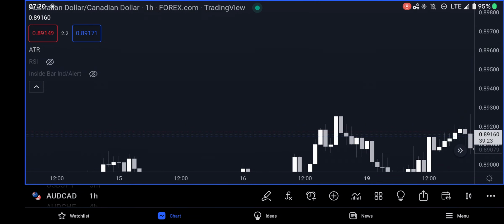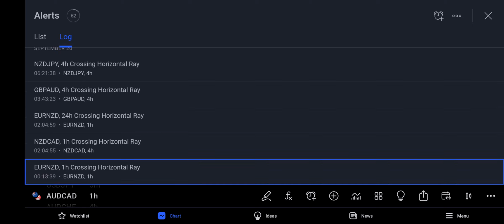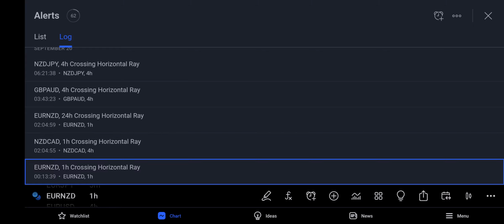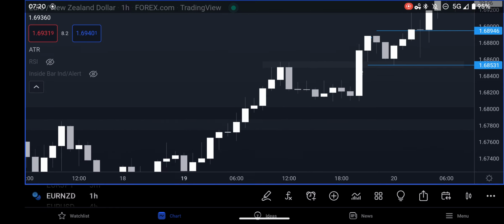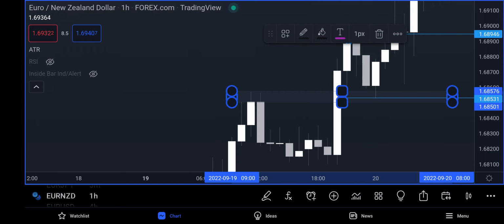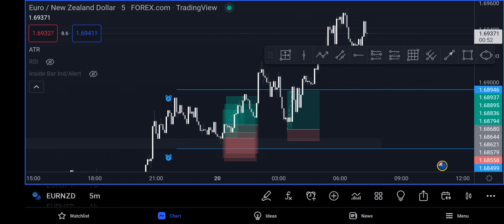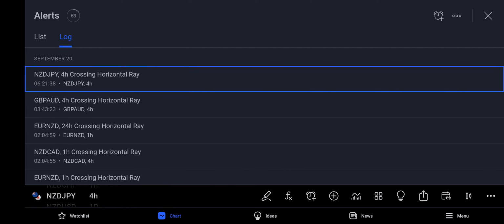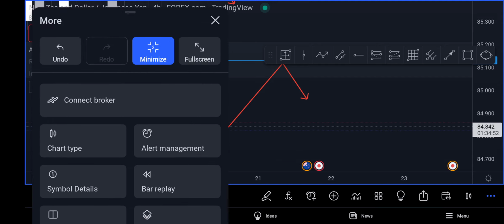20220920 Forex alerts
just making updates to the zones that I'd marked up last night

If you want to buy me a Chick-Fil-A sandwich:
Zelle: robert.mileage@gmail
Trading Journal:
If it isn't listed here, then it isn't me